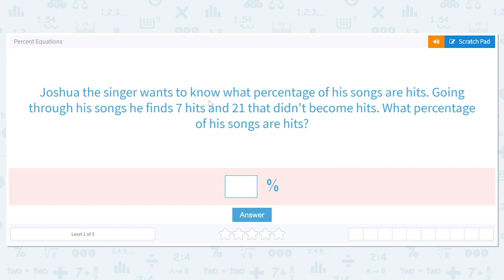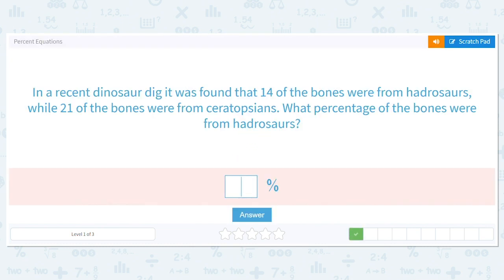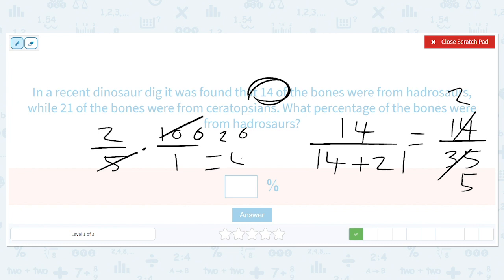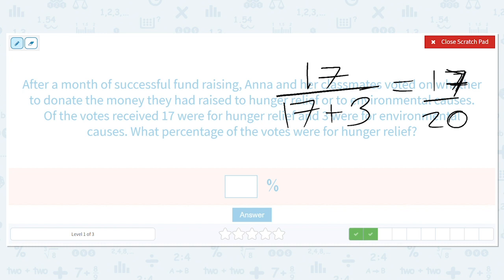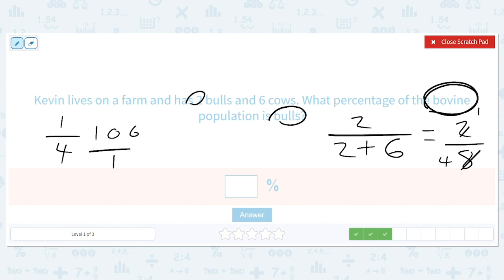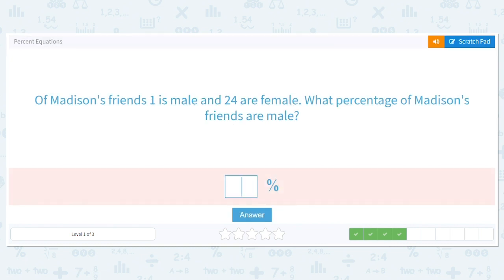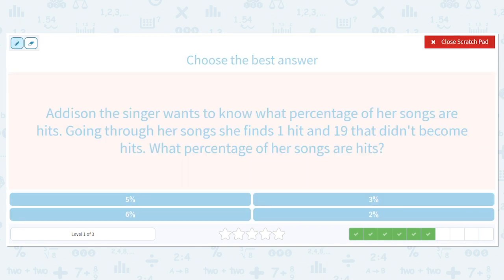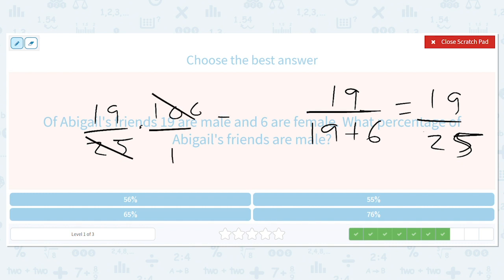7.38 Percent Equations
Percent Equations
Practice calculating the percentage in a word problem.